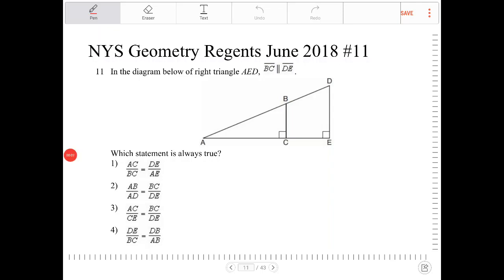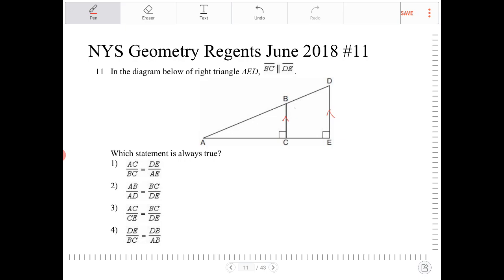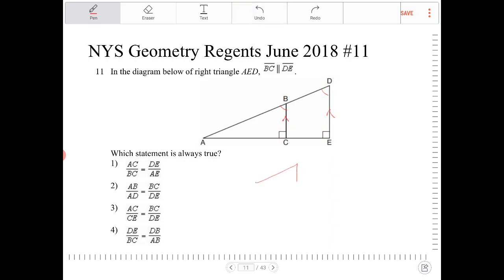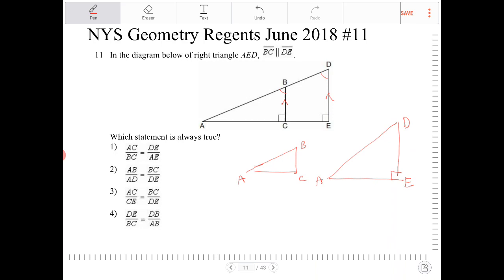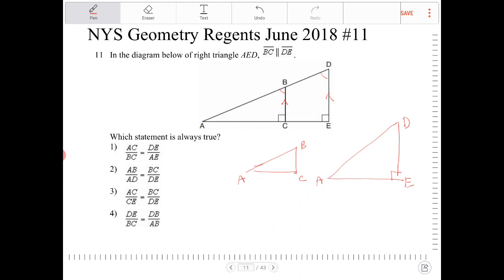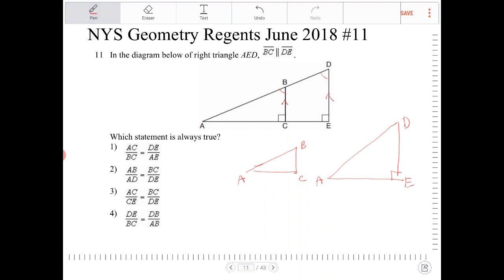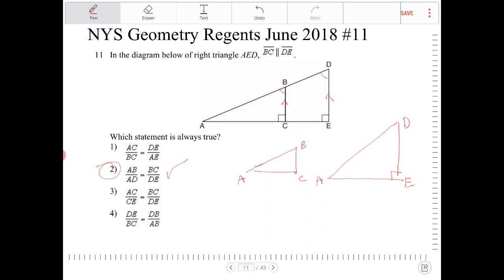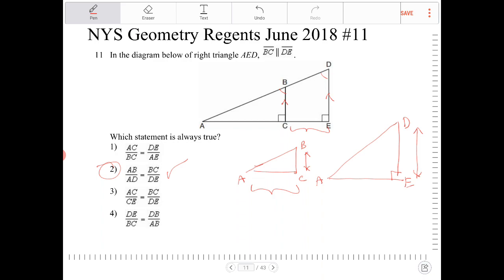NYS Geometry Regents June 2018 Question 11